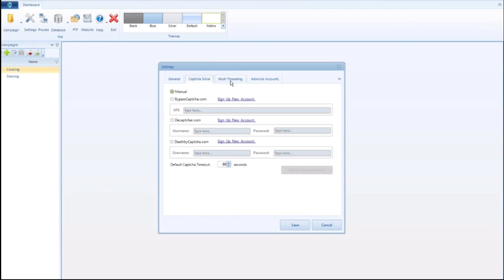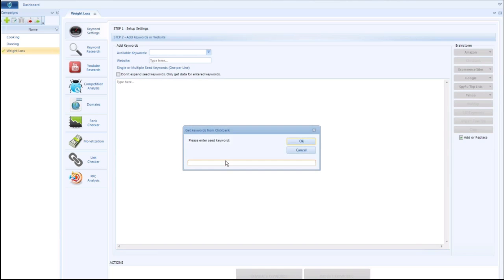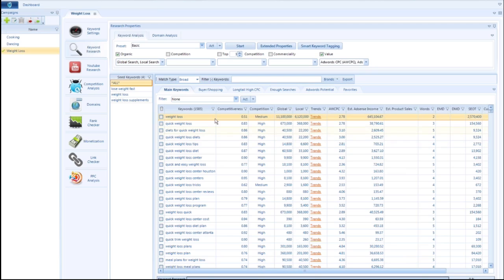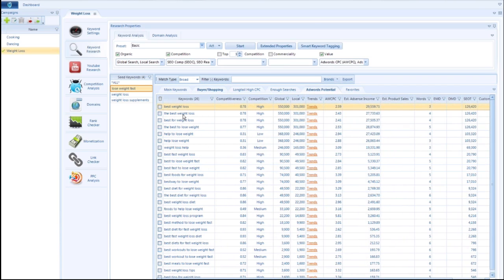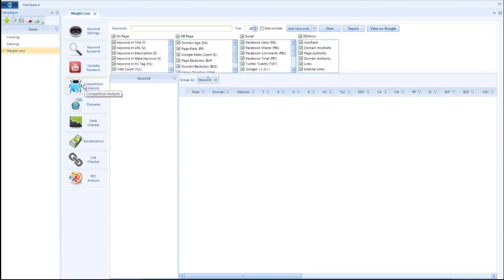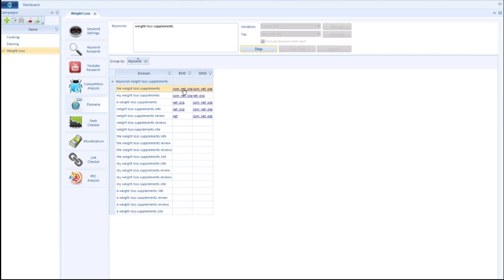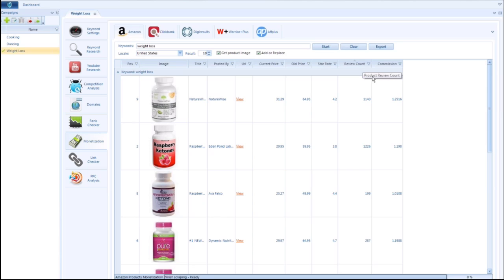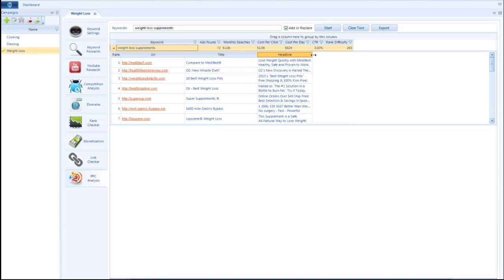Market Research Hero Software Demo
to get The BONUSES of this Market Research Hero Software Tool.

Market Research Hero Reviews :

Market Research Hero is a all inclusive suite of research tools designed to help even the most novice of users uncover great market opportunities to monetize and dominate.  Feedback from current users already suggest that it is the best market research tool available on the market.
So What Makes MRH powerful From Longtail Pro, Market Samurai and all the rest?

Market Research Hero is 20 times faster than all it's competitors NO other tool comes even close.The research ability of Market Research Hero is second to none.  While most tools use some method of utilizing the Google Keyword Tool (as does Market Research Hero), Market Research Hero takes it to an entirely different level providing the user with the ability to brainstorm keyword ideas from:
    Amazon
    Spyfu
    LSI Technology
    Yahoo
    E-commerce Sites
    And More
Besides that the Market Research Hero software also comes with more in depth research modules such as:

    YouTube Research
    Competition Analysis
    Domain Finder
    Rank Checker
    Monetization Research
    Backlink Checker
    PPC Analysis

And that's only the beginning.  The ability to import your own data as well as having the ability to send any keyword research to another project is incredible. And the filtering capability allows you to find the information you are looking for quickly with this Market Research Hero Tool.

After you watched this Market Research Hero Demo [how powerfull it does] then go to get The BONUSES of this Market Research Hero Software Tool.